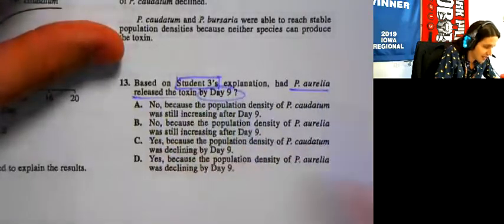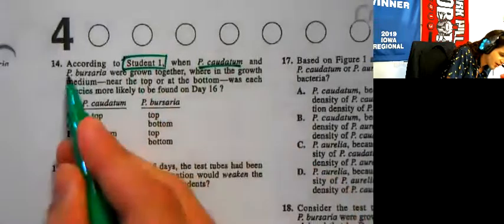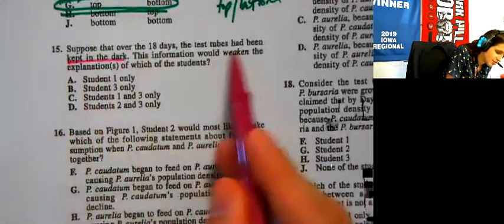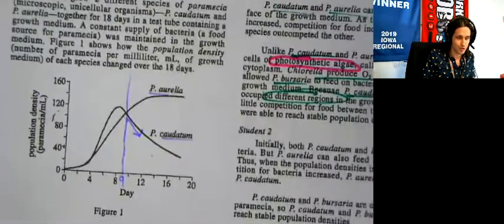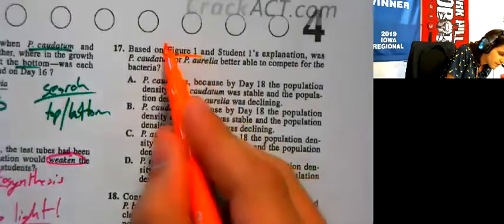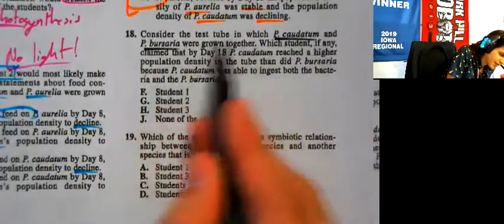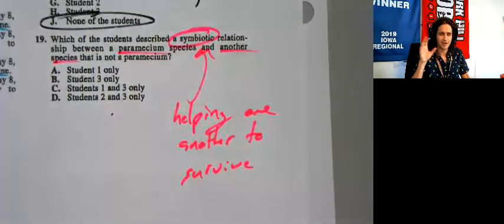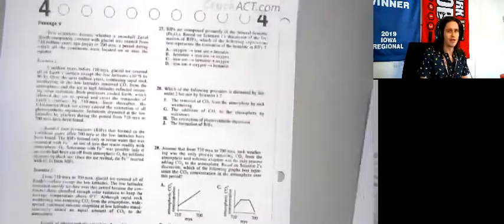Conflicting Viewpoints #3 - ACT Science - Kraviec